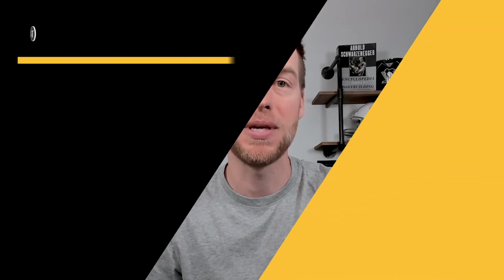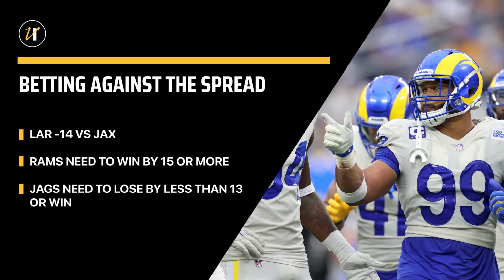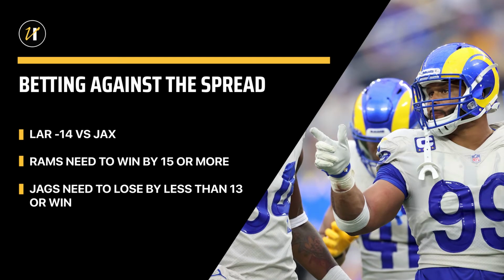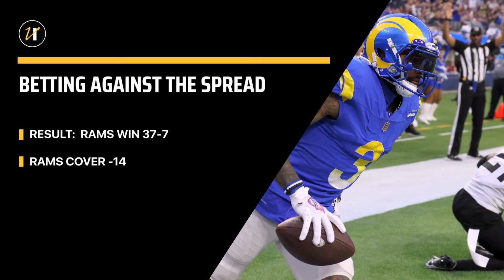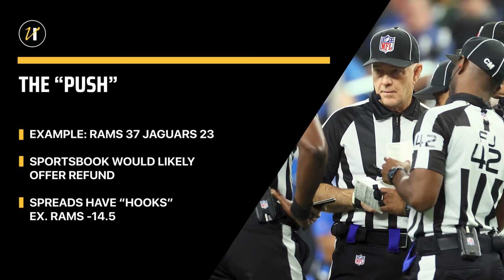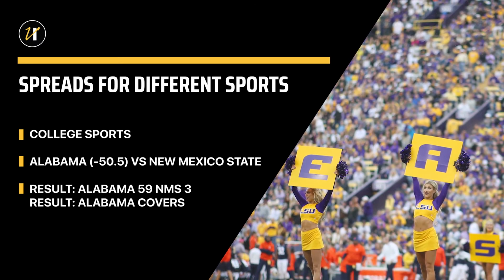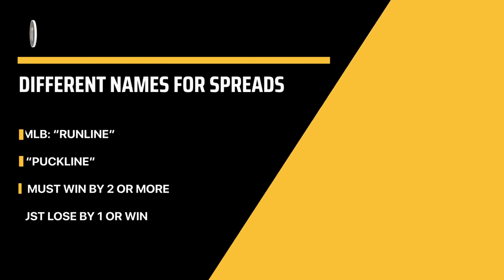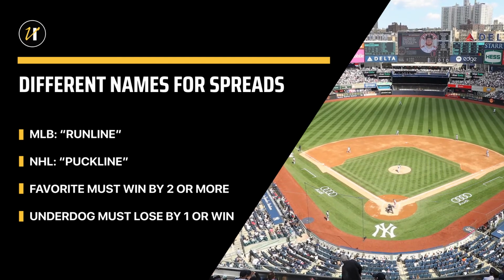How To Bet Against the Spread | The Ultimate Guide to Betting on ATS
VegasInsider's Joe Osborne returns to break down how to bet against the spread with line movement. Joe gives you his best "Sports Betting 101" class, and walks you through everything you need to know.

TOPICS:
0:00 - How to Bet ATS
0:20 - What are ATS bets?
0:55 - How bets cover in ATS
1:38 - What is a "push"?
1:55 - Other names/types of Spreads
2:45 - Like & Subscribe!

Find more tools on how to make a bet check out this link on VegasInsider